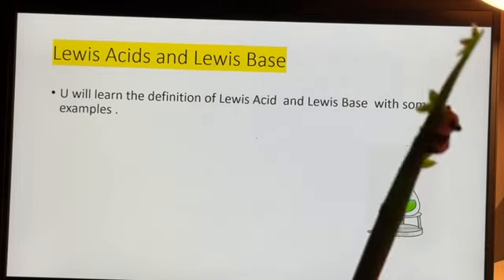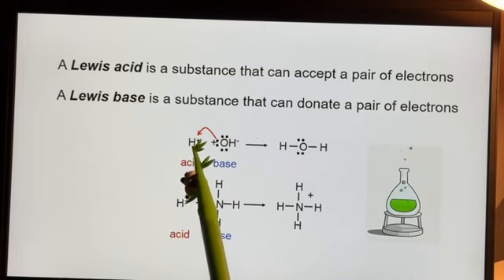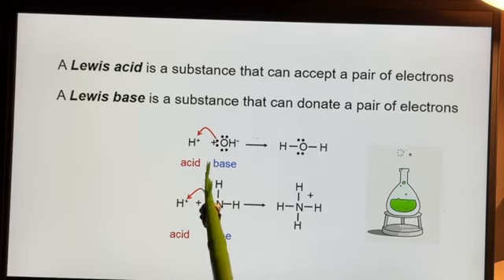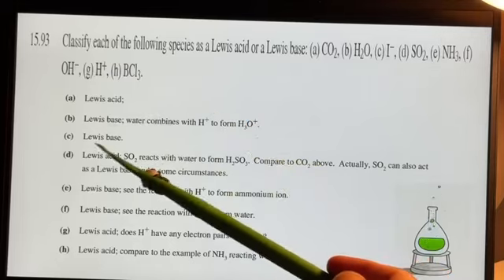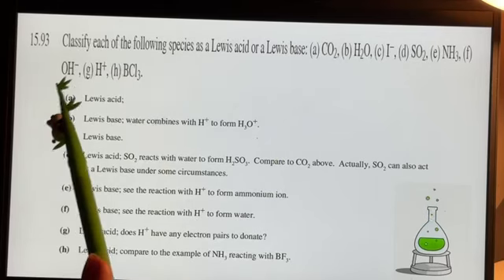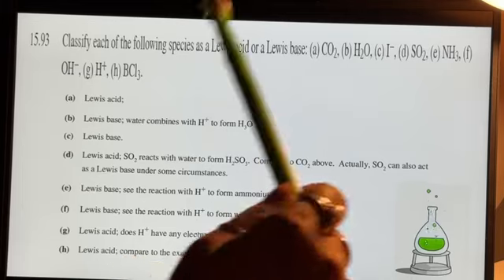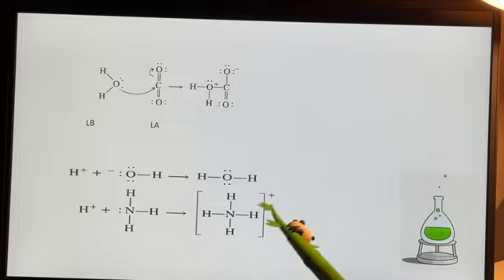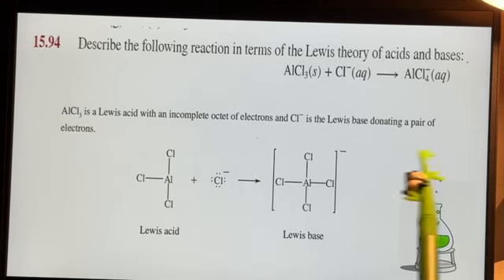Lewis Acid and Base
Defintions and Examples of Lewis acid and bases